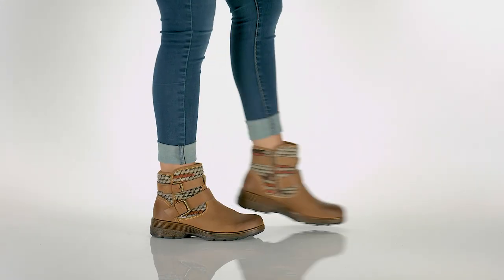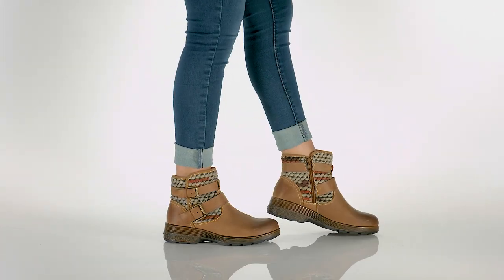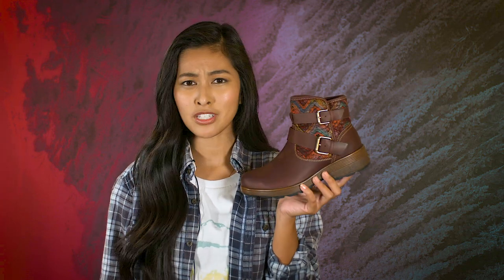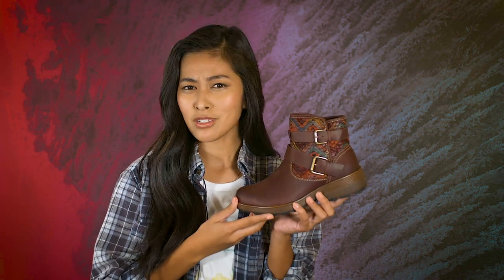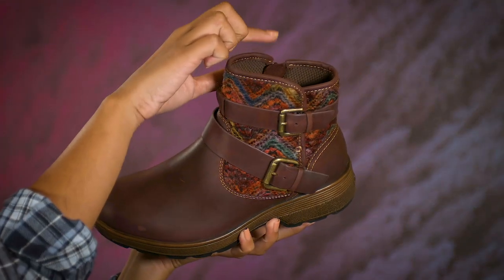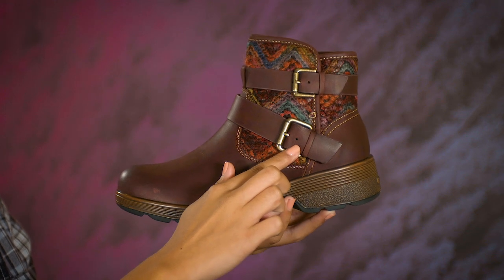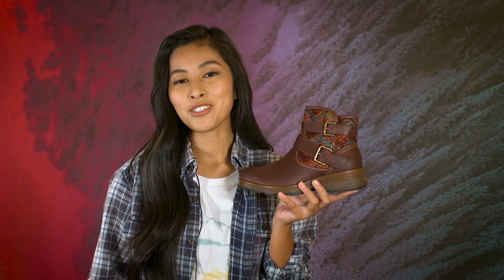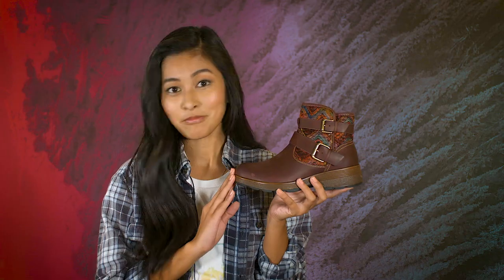Bionica Shoes - the ELBA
Chic meets cozy and comfortable in this ankle boot, constructed of waterproof leather.